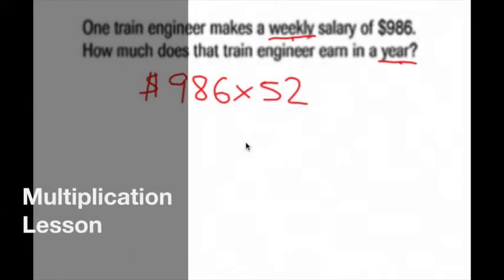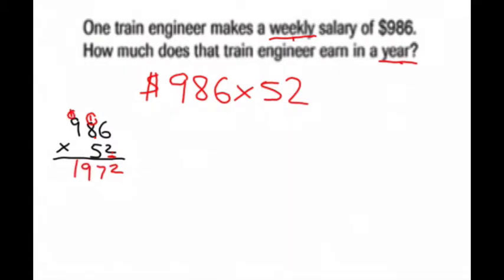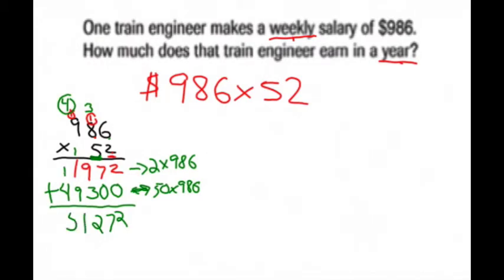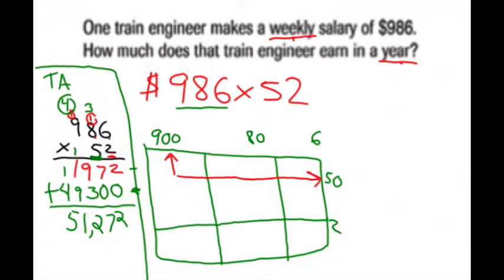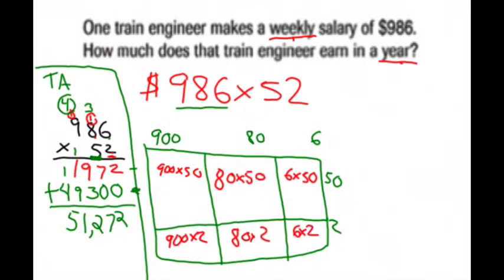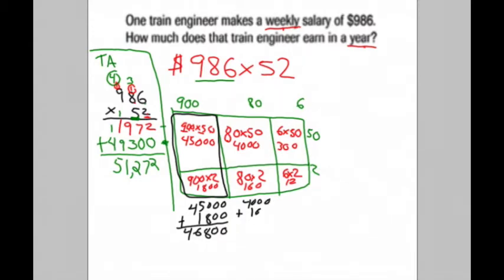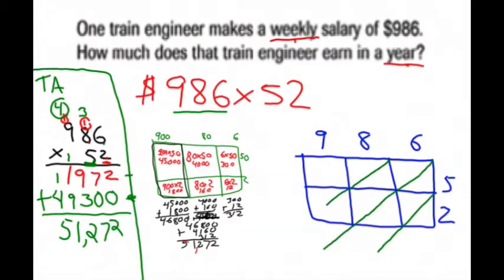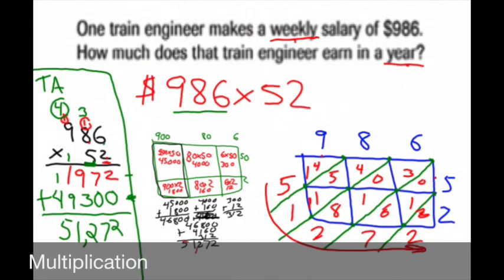Multiplication Lesson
This video is about Multiplication Lesson